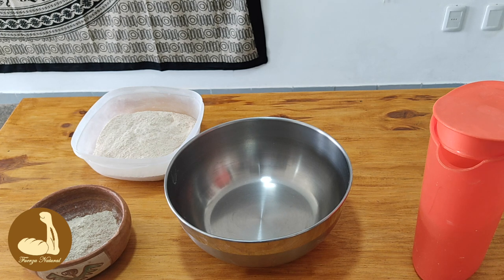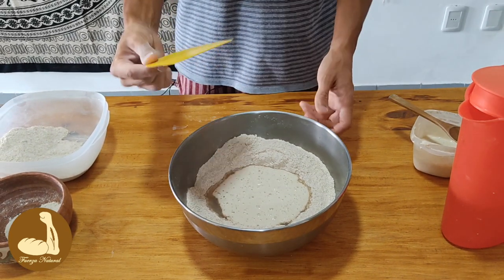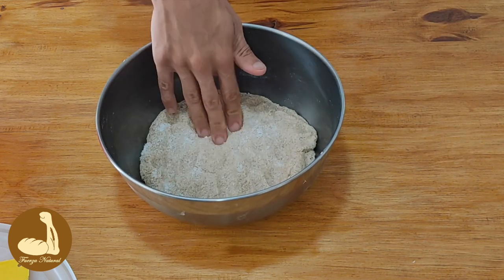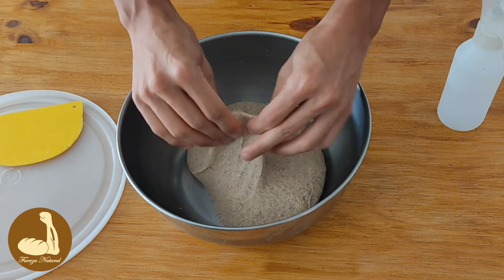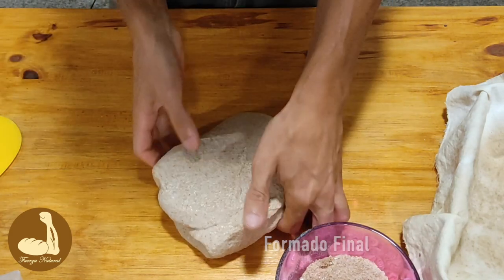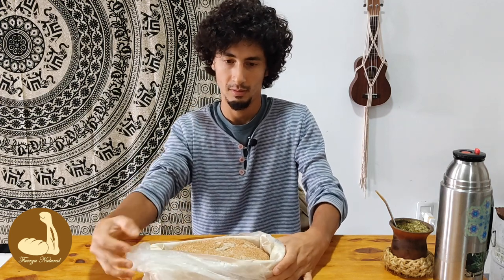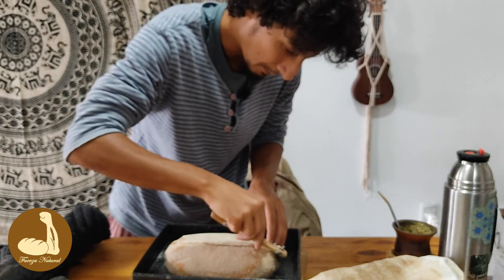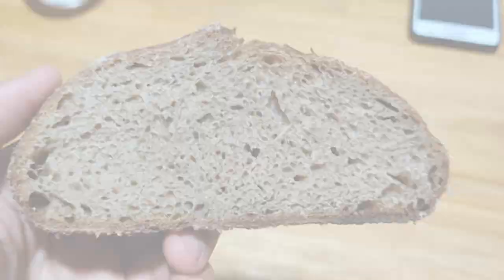🍞 Pan INTEGRAL con Masa Madre y Harina Recién Molida ⚖️ | PARTE 2 "El Proceso del Pan Integral" 🌾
Buenas PermaBakers!

Aquí les dejo la 2da parte de la elaboración del PanIntegral con harina molida en casa. Es el proceso de siempre, muy importante controlar los tiempos, y observar la evolución de la masa.

Cualquier duda me pueden escribir.

Nos vemos en el video! 🙏🏽